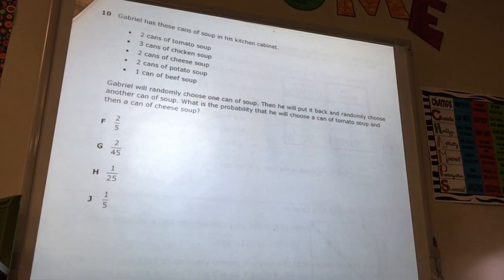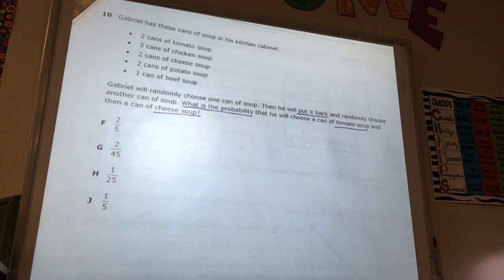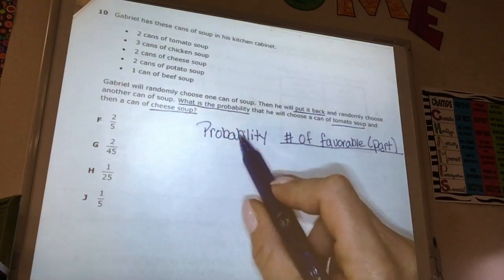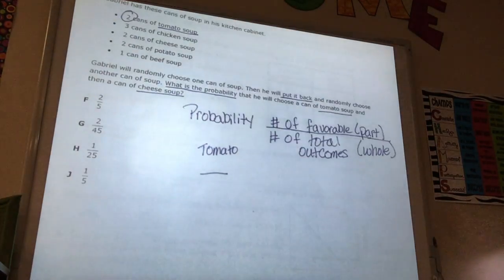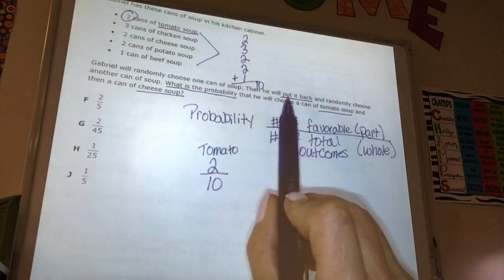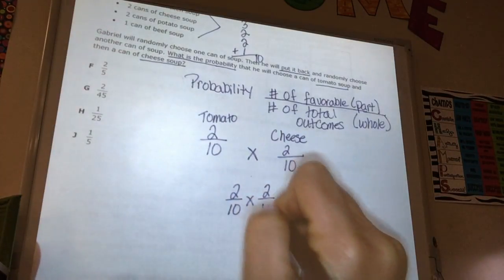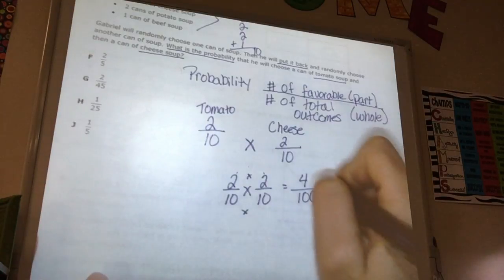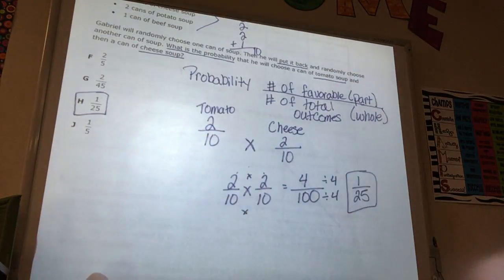Bellwork #10-Mrs. Cook